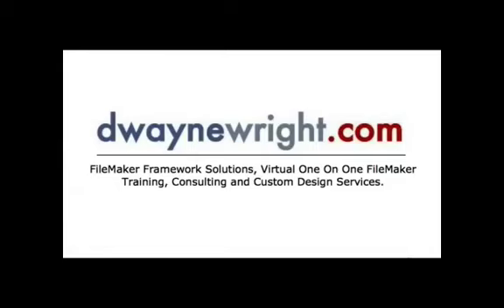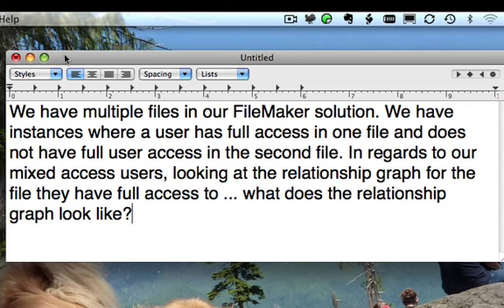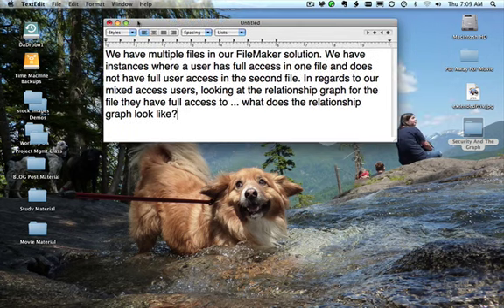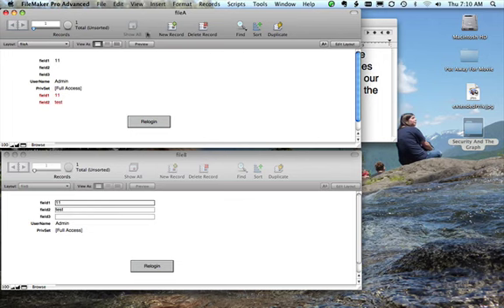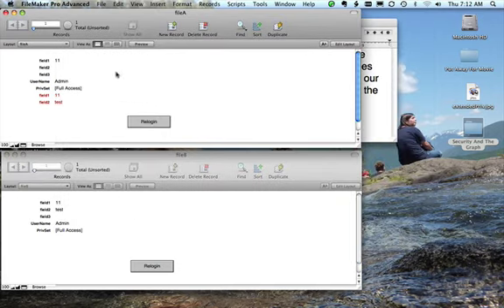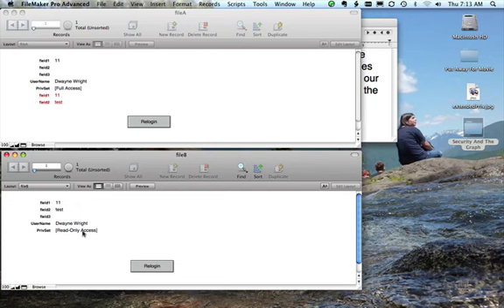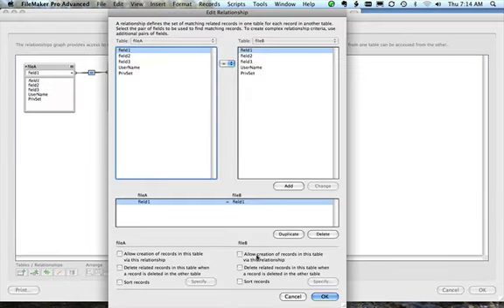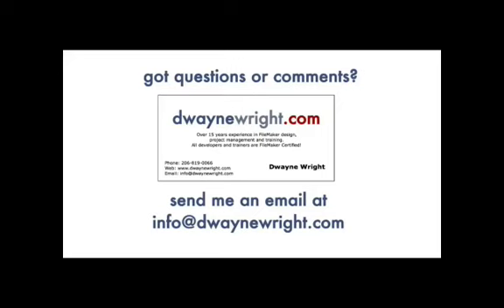FileMaker Security And The Relationship Graph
A brief overview look at security settings between two files and the relationship graph. This doesn't cover all the bases in this topic but does introduce you to some foundation aspects to consider in your FileMaker design.